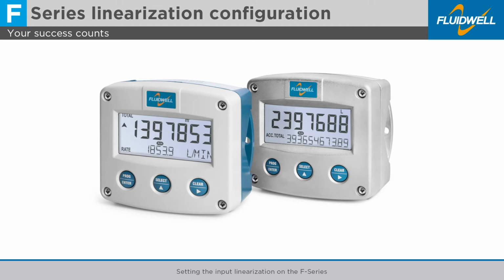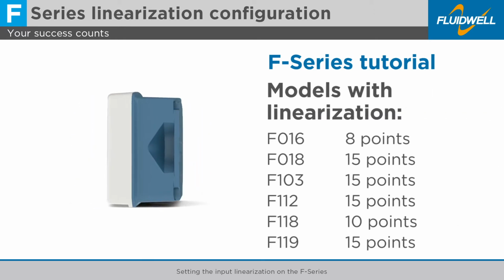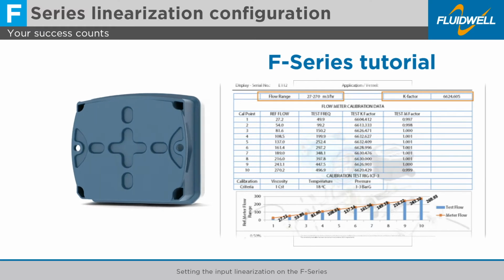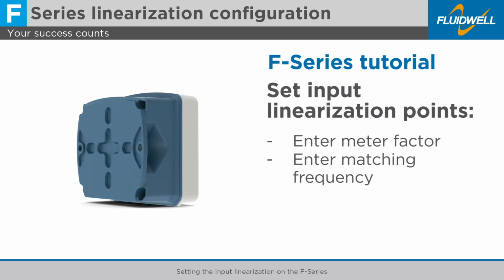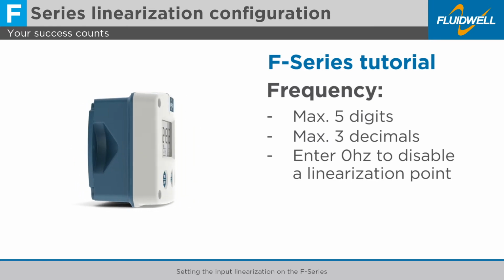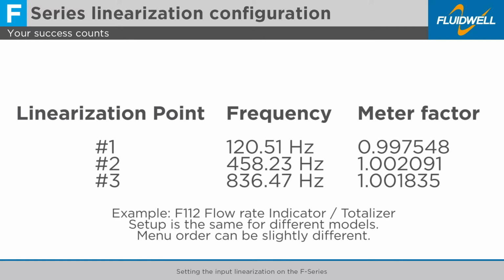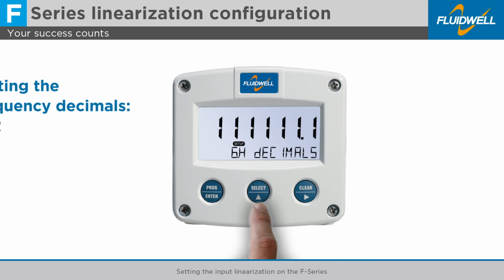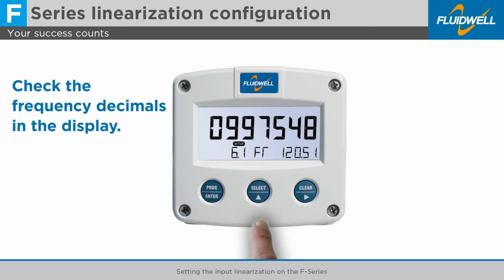Setting the input linearization on the F-Series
In this tutorial we will set the input linearization on the F-Series Flow rate Indicators, Totalizers and Flow computers.
Linearization of the input signal is often used in applications with a demand for high accuracy in the full range of the flowmeter.